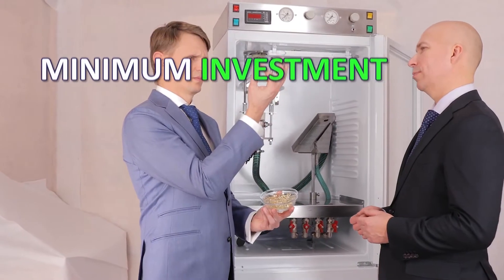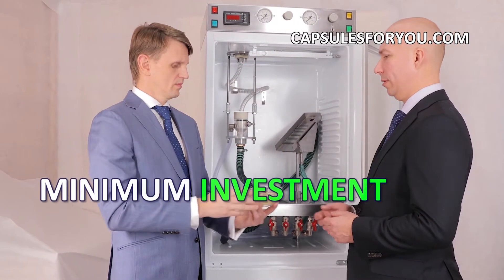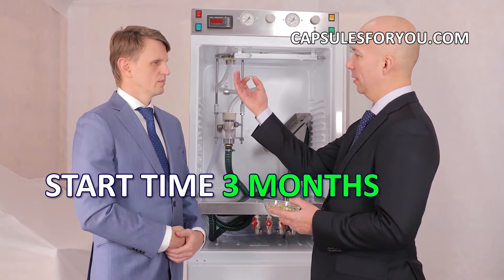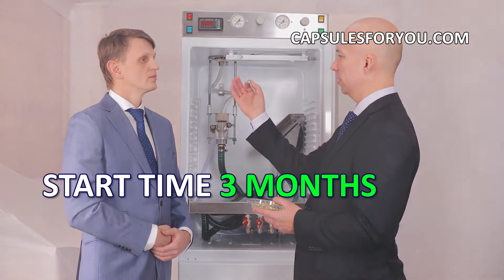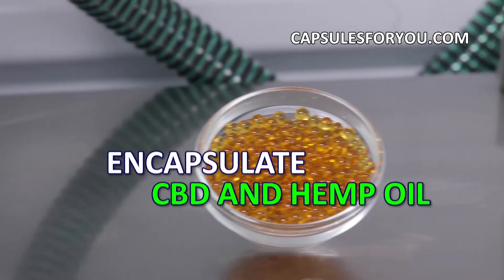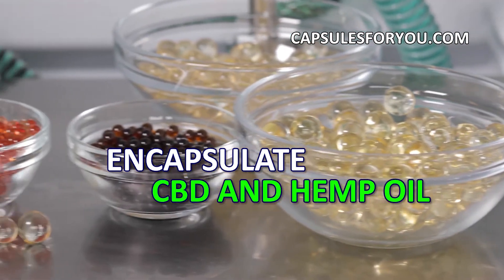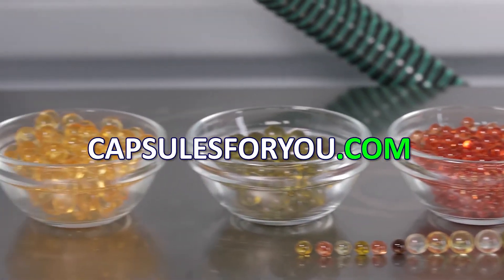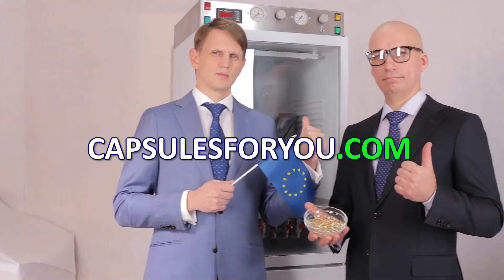COMO SE HACE EQUIPO AUTOMATICO COMPACTO UNICO PARA LA ENCAPSULACION